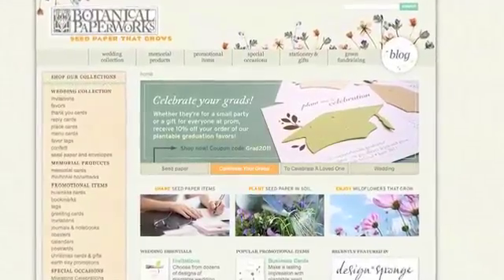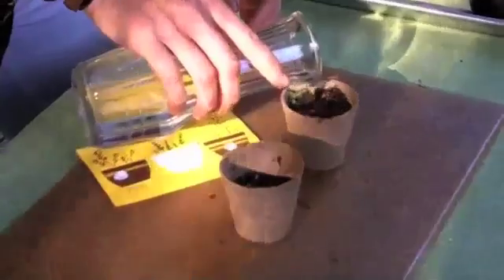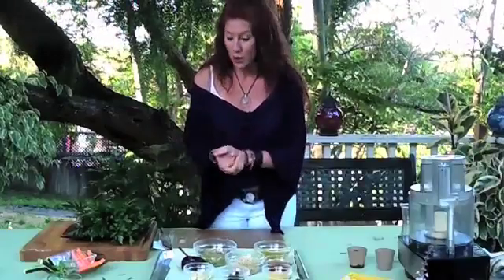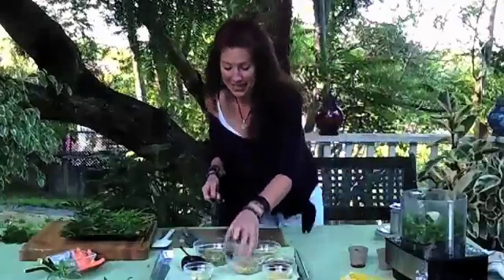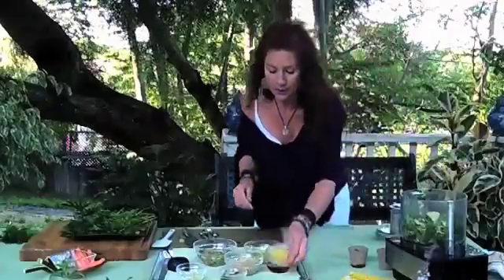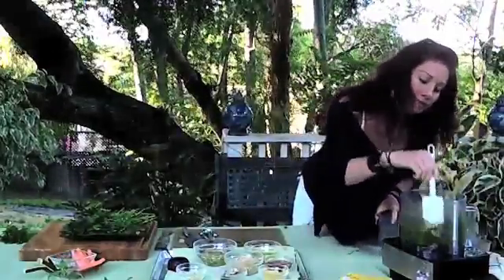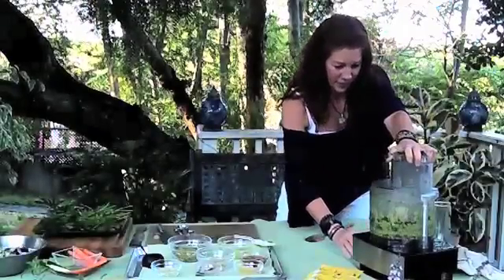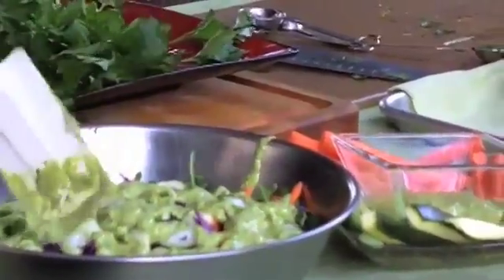Kirsten Gum Makes Parsley Pesto Recipe Using Plantable Seed Paper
Kirsten Gum of Experience Raw uses plantable seed paper from Botanical PaperWorks to create a delicious Parsley Pesto.